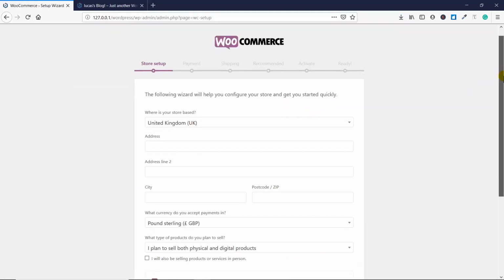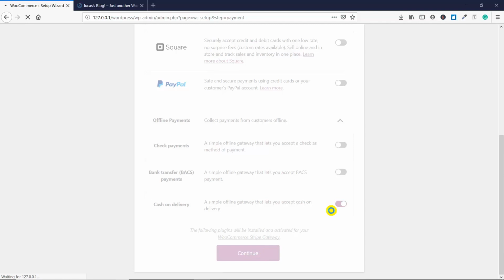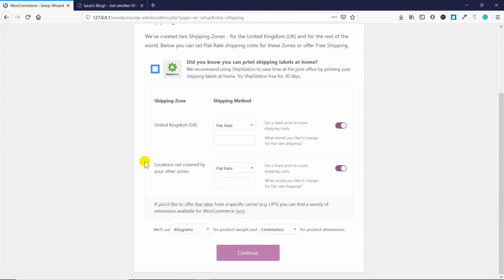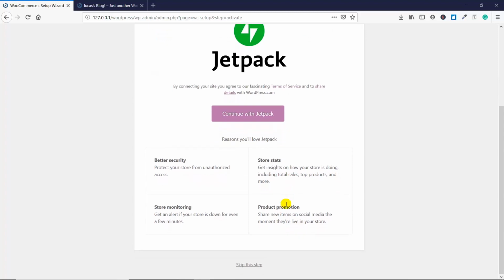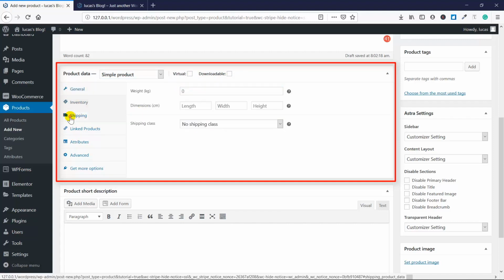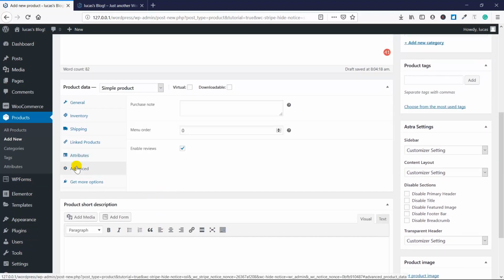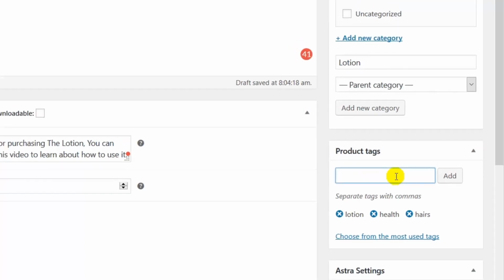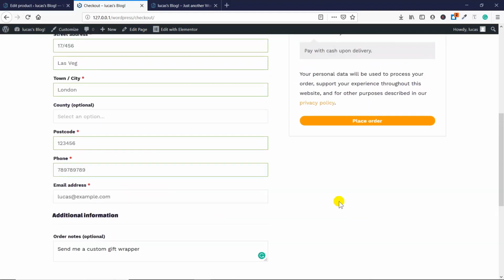WooCommerce Quick Setup and Tutorial | Wordpress Plugins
Quick and To the Point WooCommerce Installation Tutorial and Guide.  Only the stuff you really need, avoiding the bloatware.  We go over setup, shipping, payments and products in Part 1.

More to come in Part 2!